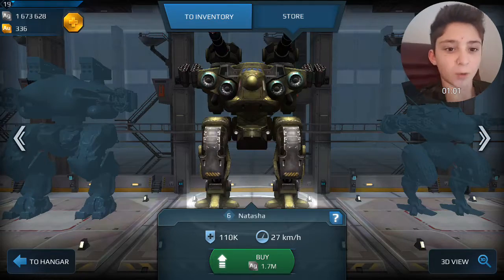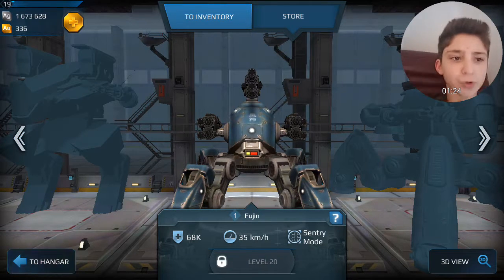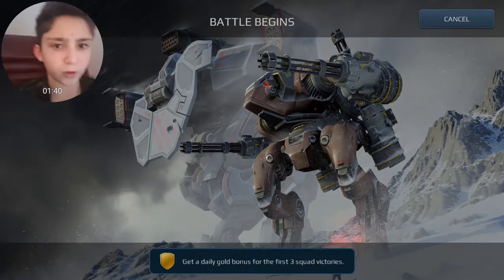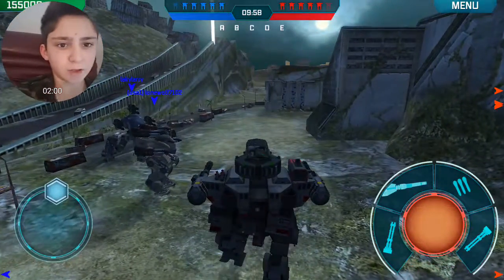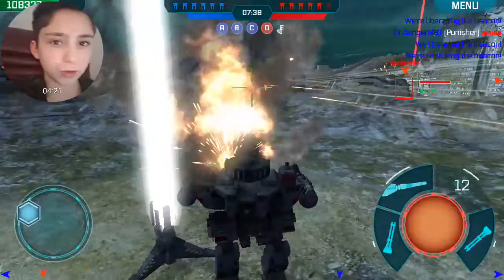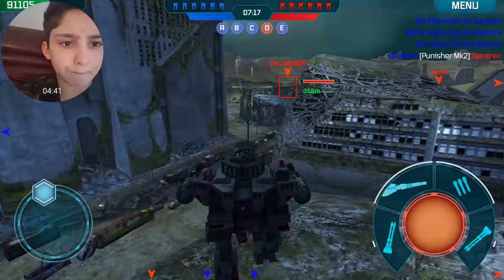Wwr gameplay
Sorry about siblings ib the back fighting but i kinda thought it was dunny when i watched the video over again.